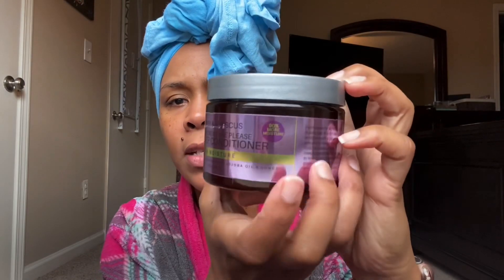Curl Origin Honey & Hibiscus More Moisture Please Deep Conditioner Review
Hey EVERYONE! Thanks so much for taking the time to watch my video.